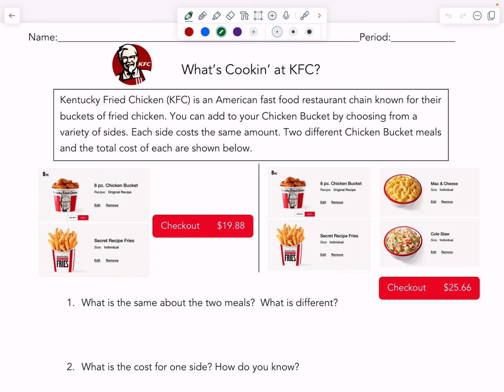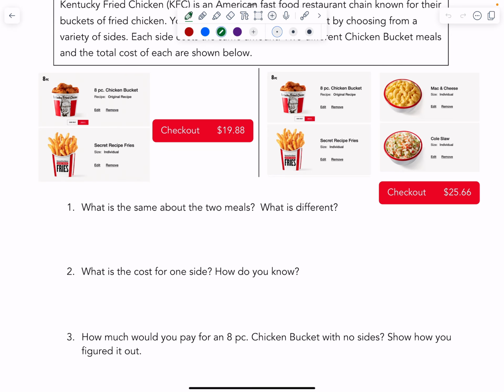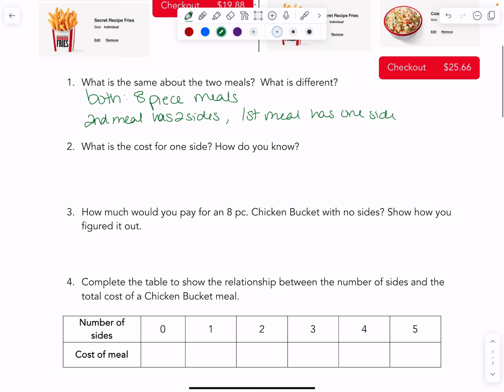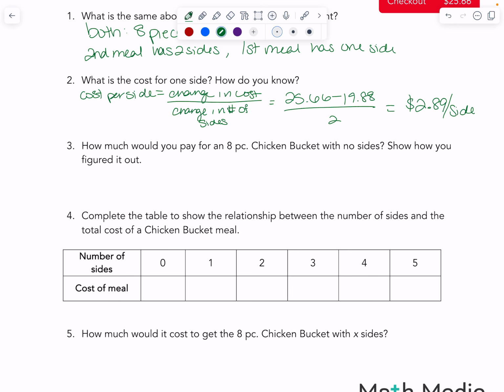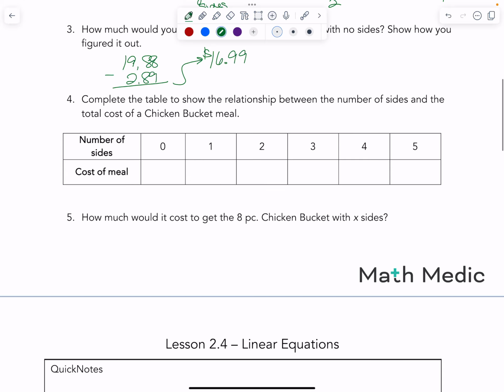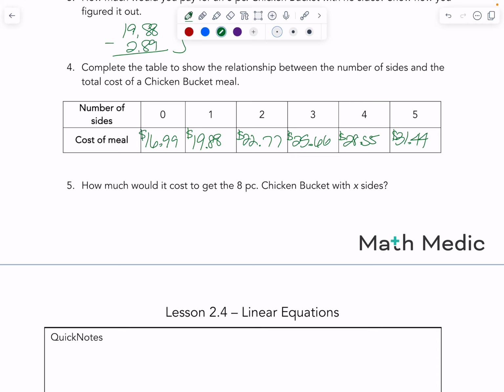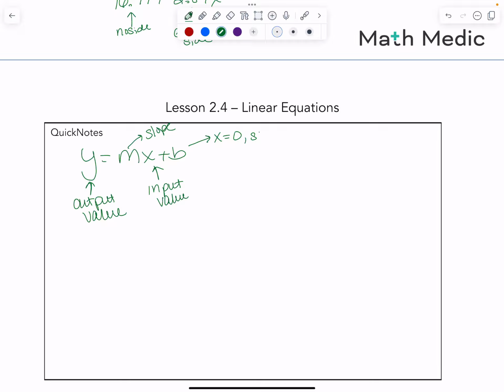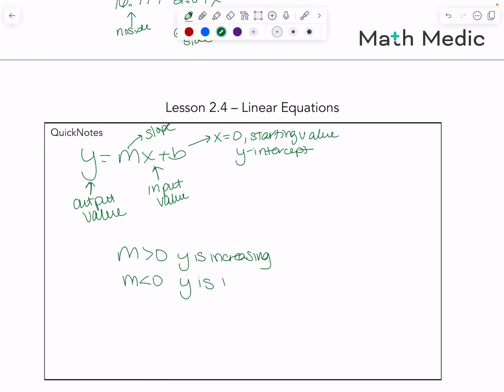IM1 Linear Equations in Slope Intercept Form Unit 3 Day 5